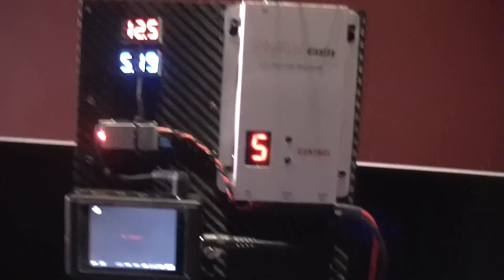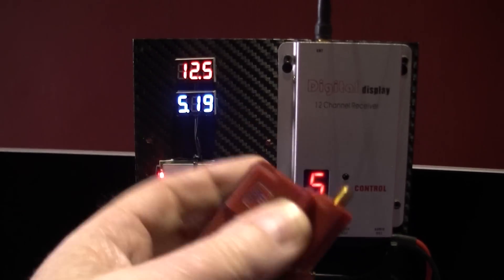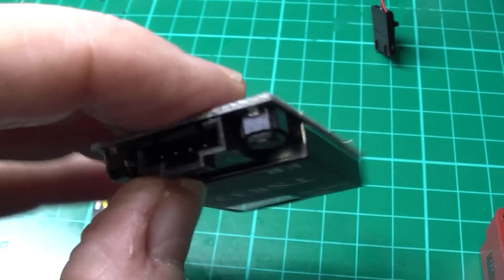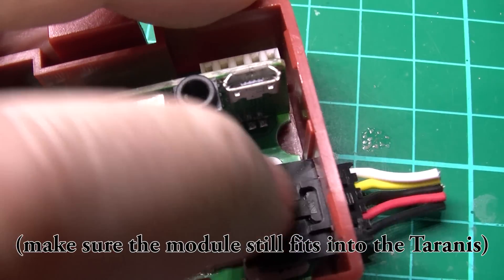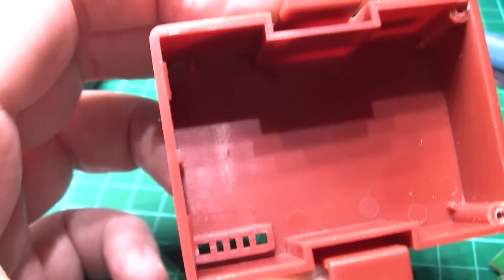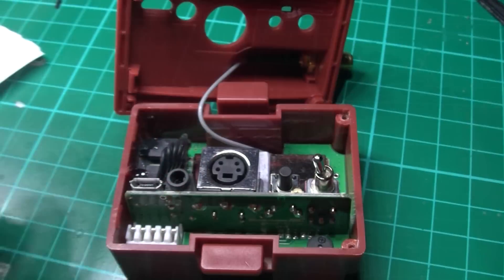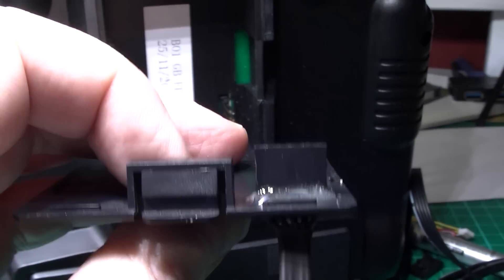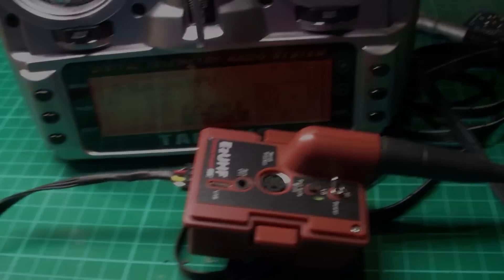EZUHF JR module mod - use internal or external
Whilst carefully considering whether I could justify the £140 for an external EZUHF transmitter, I had an idea!
Modifying the JR module, so you can use it internally or externally, made sense. I know that the JR module is lower power (500mw compared to 600mw on the external one) but I can't justify the extra money.
The reason why I'm doing it this way, as oppose to simply using a patch lead to the antenna, is simply because of signal loss.
Over a 6ft length of RG316 (highest quality), you lose 20% of the signal. 10ft is 32% loss. The signal coming from the JR module 5 pin connector is digital, so doing it this way, you get no loss at all. Low-loss coax is going to be far too stiff.

You can buy the cable I use from Goodluckbuy for £1.26/metre.